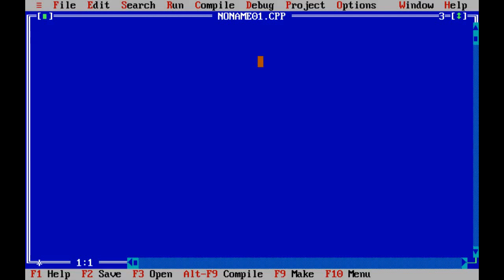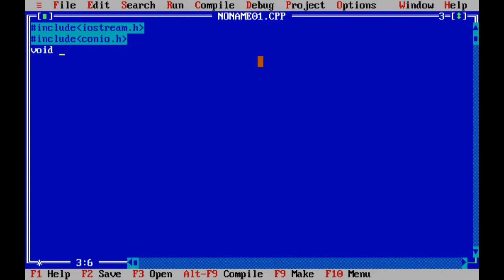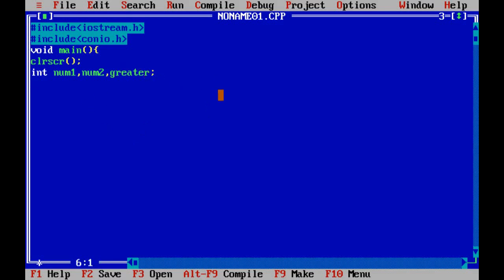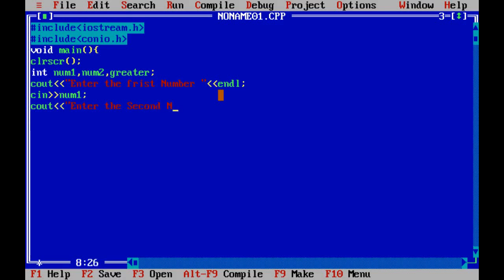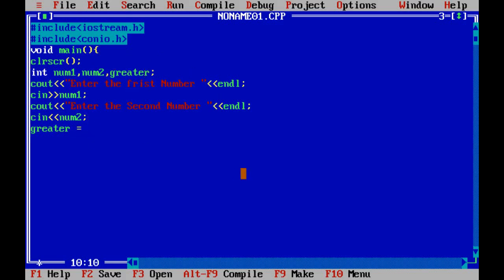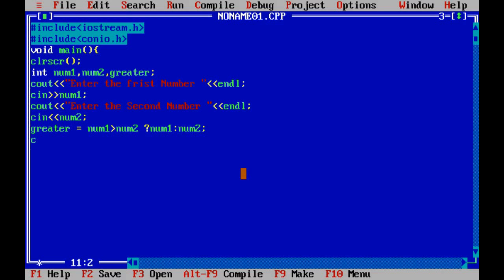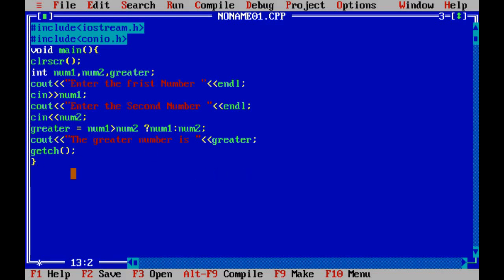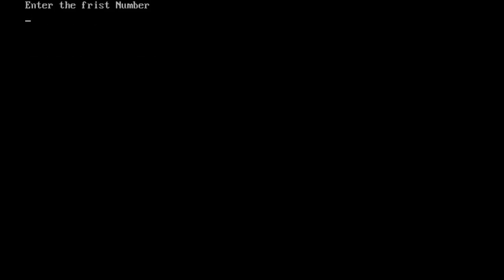Write a program in C++ to find greater of two numbers using ternary operator